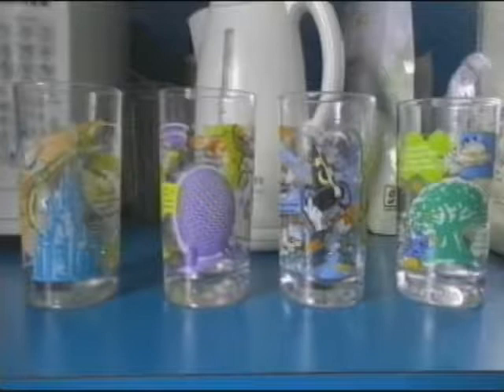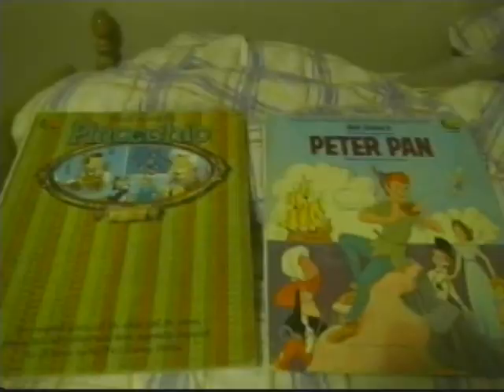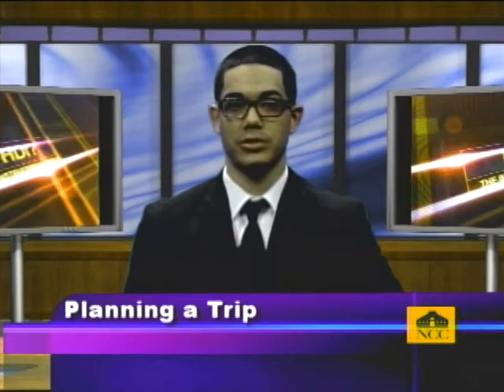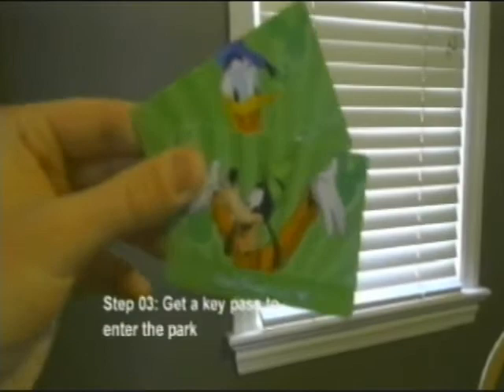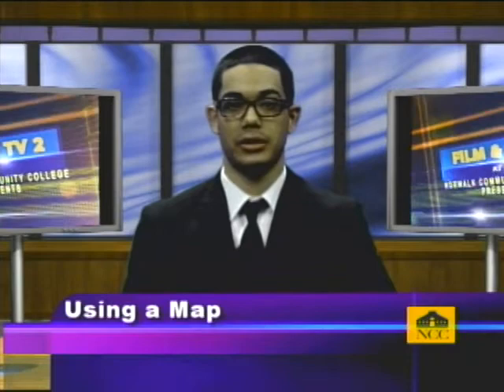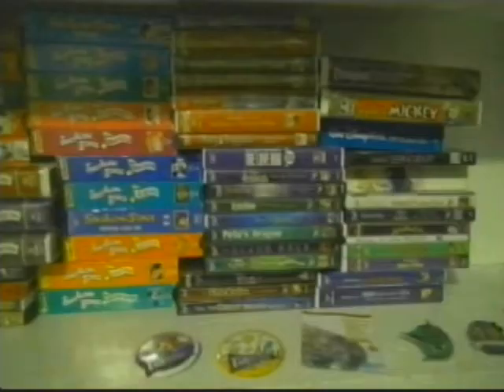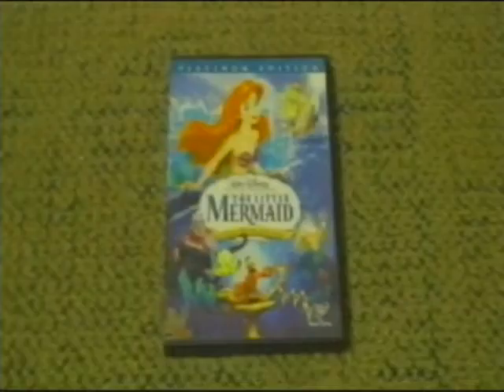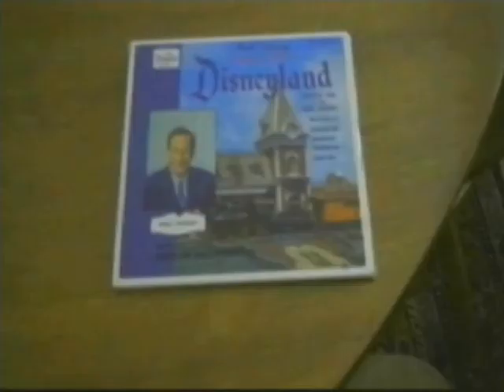TV2 How Do (James Bell)